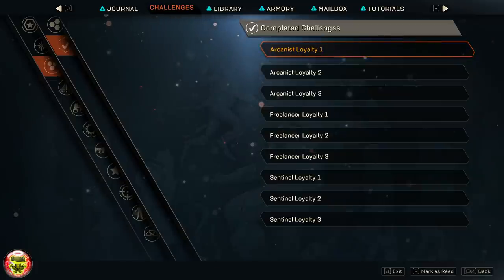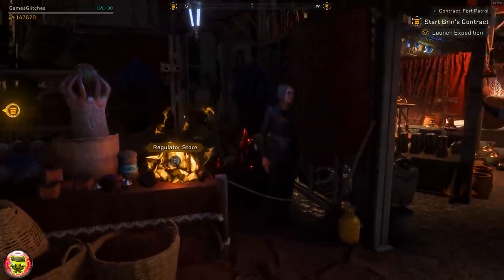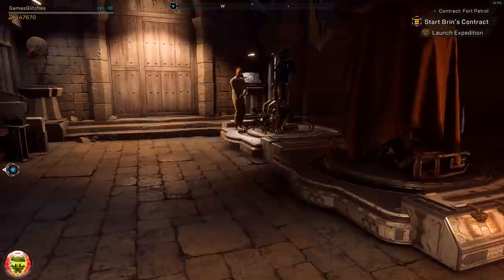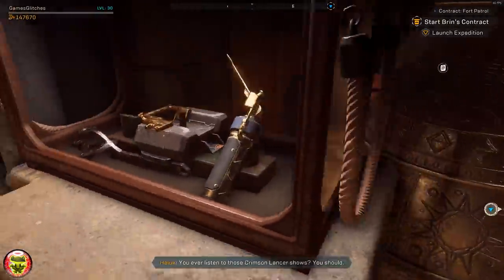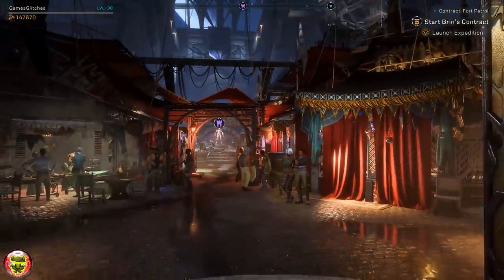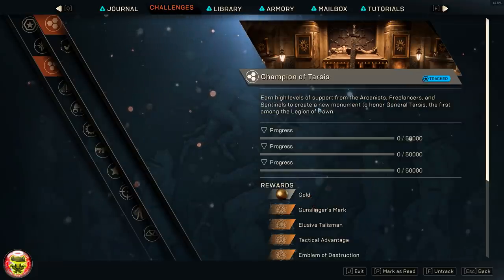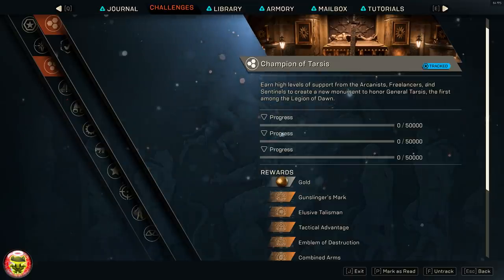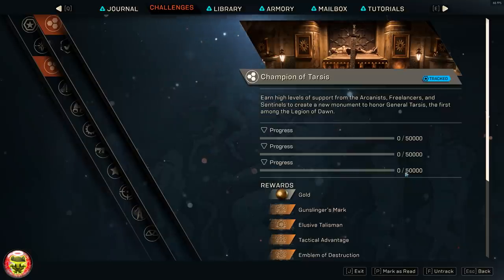🆕 How To Get Gold Paint (Champion of Tarsis) | Anthem | The Hardest Quest In The Game & CITY CHANGE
Champion of Tarsis - GOLD PAINT SKIN - After you max REPUTATION (ALL 3) - 7:20
All City Changes and Cosmetic UNLOCK from MAX Reputations!
The Champion of Tarsis is INSANE! I have no idea how long it will take me to finish!
Whats wrong with this company!